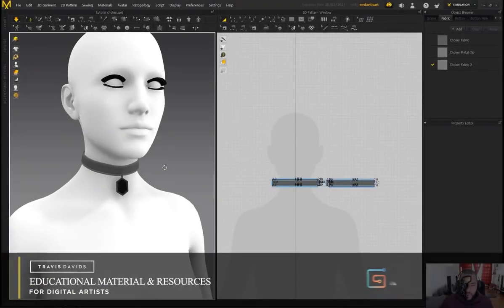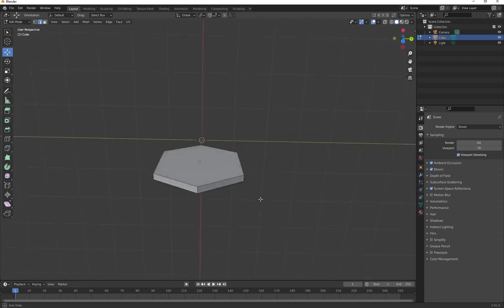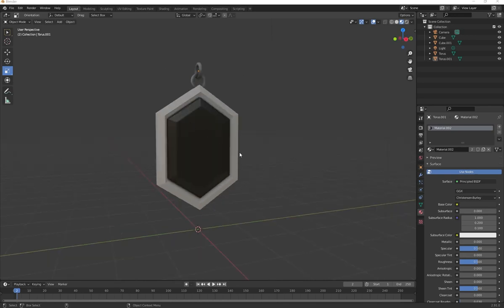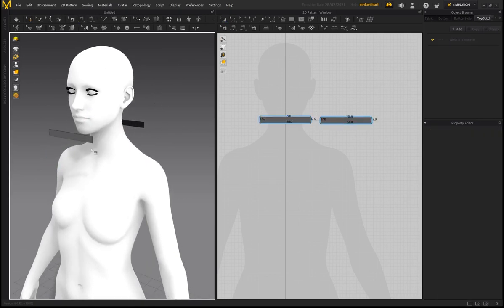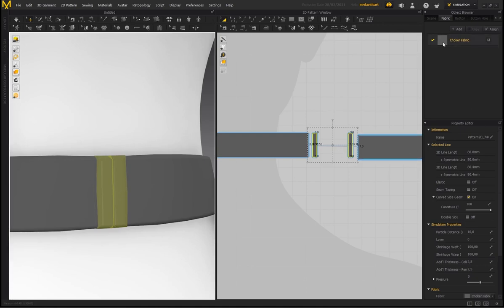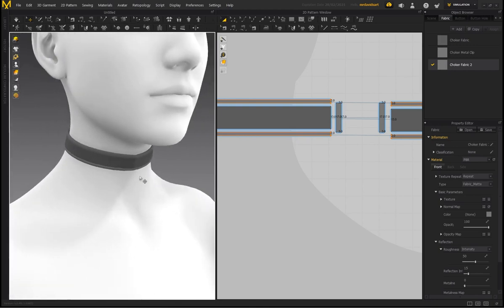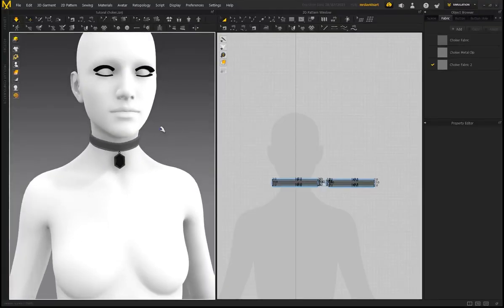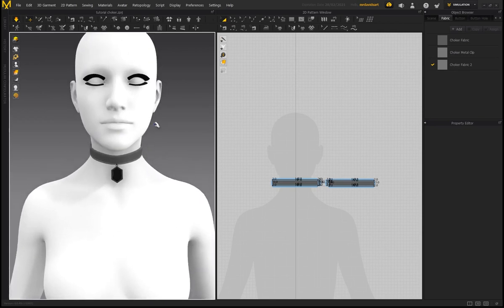Marvelous Designer 10 And Blender - Create A Choker With A Pendant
0:00 Intro
0:06 What To Expect During The Tutorial
0:44 Creating The Pendant In Blender
6:15 Exporting The Pendant
6:39 Opening The Marvelous Designer Project File
7:04 Creating The Choker
12:19 Importing The Pendant Into Marvelous Designer
15:06 Gluing The Pendant Onto The Garment
16:52 How To Export The Choker And Pendant
18:26 Outro